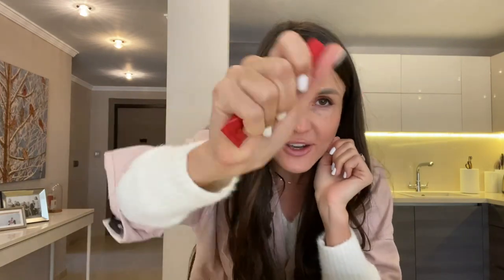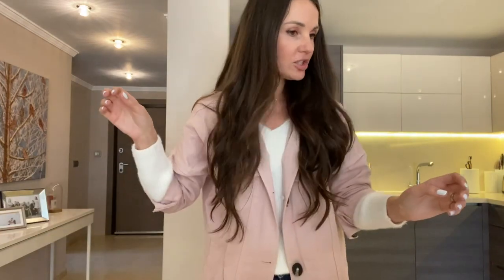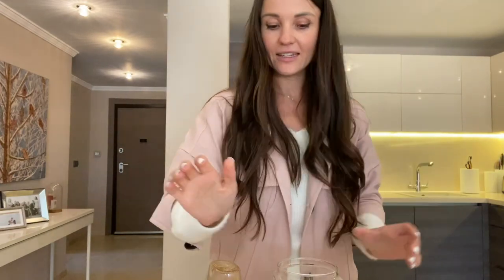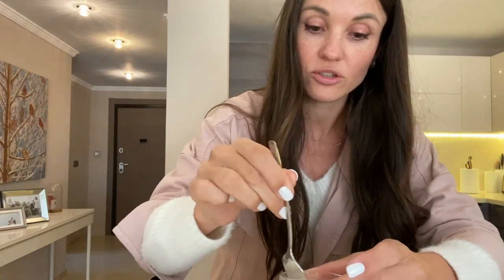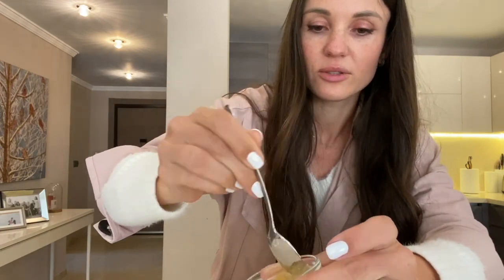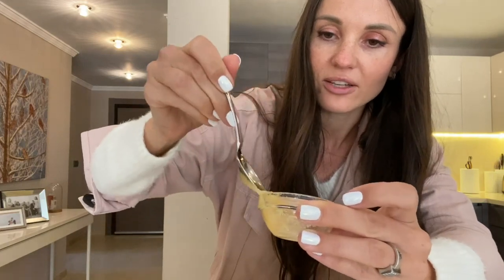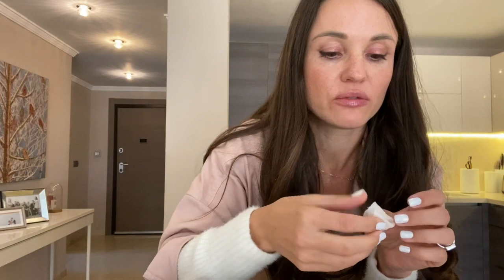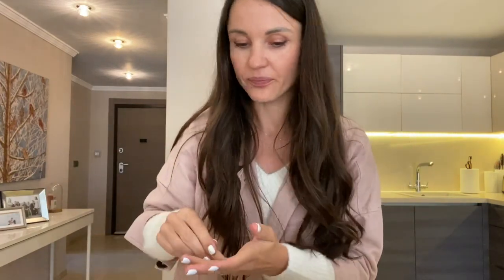How to get Bigger Perfect Lips Naturally [Face Yoga Alternative Remedies]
Would you like to take your radiant and youthful look back and regain your self-esteem? You can do it naturally with the Face Yoga program from Natalia Broberg and FIT-FACES Natural Beauty Academy.

FIT-FACES offers a series of facial exercises based on a patented all-natural FACE YOGA technique, approved by plastic surgeons and neurologists. FIT-FACES Face Yoga is a combination of facial exercises and various massage techniques that naturally lengthen, lean out, and tone your facial muscles resulting in a more youthful and radiant face complexion.

Natalia Broberg is the founder of the FIT-FACES Natural Beauty Academy. Having closed her successful business, she devoted a lot of time and resources to creating a massive Face Yoga community of people becoming Botox- and fillers-free.

“Helping millions of people realise that there is a better life, other than being trapped in a beautician’s room or splurging on worthless creams and applying tons of make-up, has become my life goal. Remember, you can make your appearance and life much better at any time, you just need to start. It is time to take back your radiant youthful glow, and live your BEST LIFE with the BEST FACE you can have! Sometimes the smallest decisions make the biggest difference...” Natalia Broberg

Highly Recommended Vegan Organic Skincare Collection

🛍BEAUTY PRODUCTS I USE AND RECOMMEND HERE:

FIT-FACES Vanity Mirror

Anti-Aging Miracle Lip Balm

Facial Vacuum Cups

Face Roller

Kinesio Tapes

Special discount for my natural beauty queens: FITFACES (this code will take $10 OFF the price of the pillow)

👁 About this video : FIT-FACES offers a series of facial exercises based on a patented all-natural FACE YOGA technique called FaceSculptor™ and approved by plastic surgeons and neurologists.

FIT-FACES Face Yoga is a combination of facial exercises and various massage elements that naturally lengthen, lean out, and
tone your facial muscles resulting in a more youthful and radiant face complexion.
👋 About this channel : My name is Natalia Broberg and I’m the creator of the FIT-FACES Natural Beauty Academy. I’ve closed my successful business and devoted a lot of time and finances to research and personally tried all the natural beauty solutions for aging faces to create a massive Face Yoga movement of people becoming Botox and fillers free.
It is my life goal to help millions of people realize that there is a better life than being trapped in a beautician’s room or covering yourself with worthless creams and layers of make up. I teach how to get a radiant and youthful look back naturally, I teach how to regain your self-esteem, and live the best life you can. Come say hi on social media, I respond to every message and I always will. Remember you can completely change your face and your life at any time, you just need to start. It is time to take back your radiant youthful glow, and live your BEST LIFE with the BEST FACE you can have! Sometimes the smallest decisions make the biggest difference in your life...